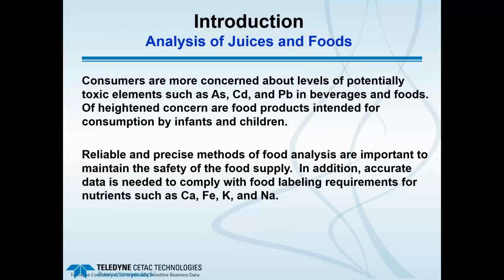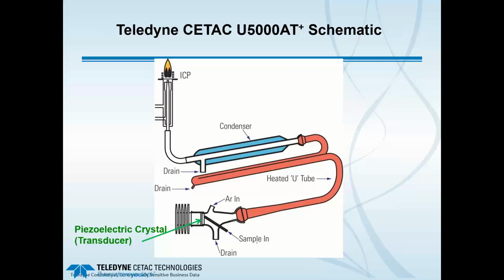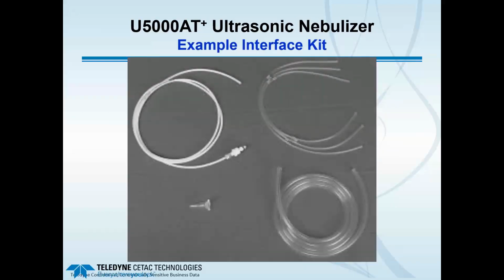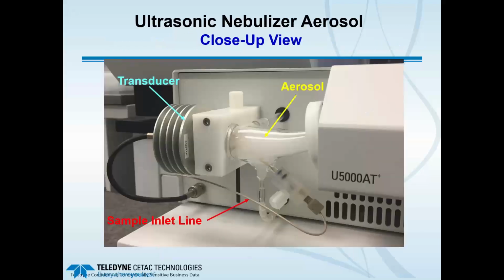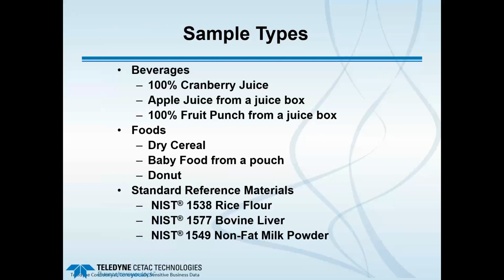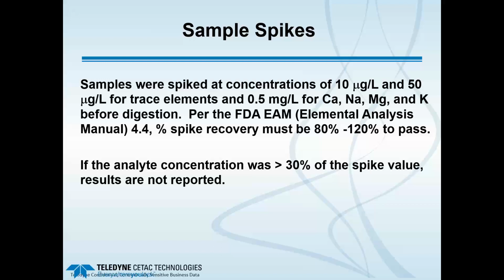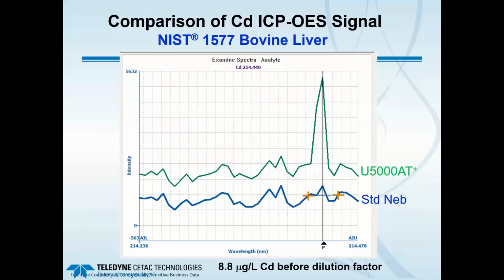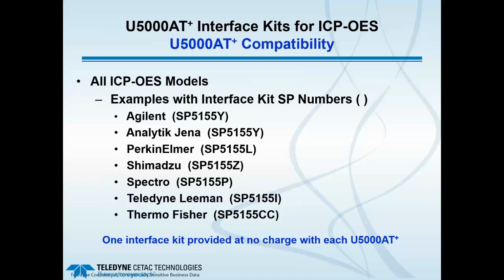Measurement of Nutrient and Trace Level Elements in Juices and Food Matrices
Teledyne CETAC Measurement of Nutrient _ Trace Level Elements in Juices and Food Matrices Using Ultrasonic Nebulization with ICP-OES Detection Webinar Recording